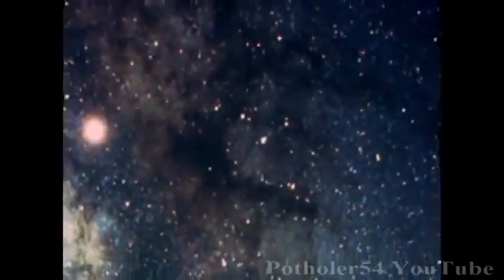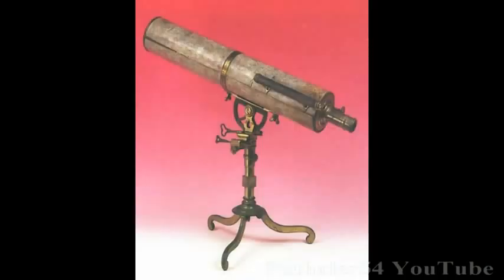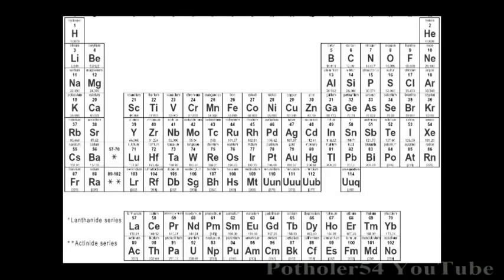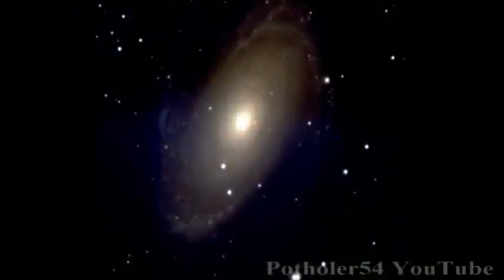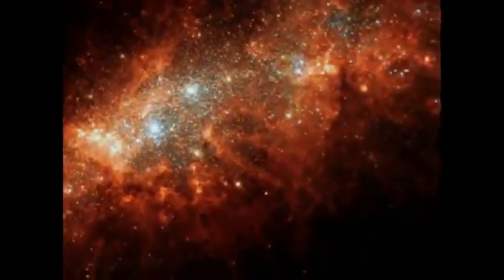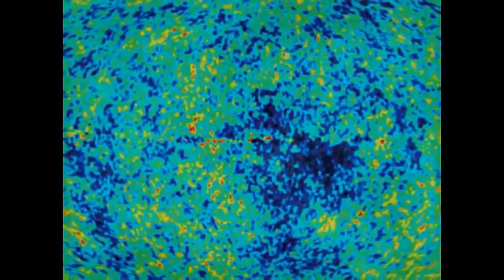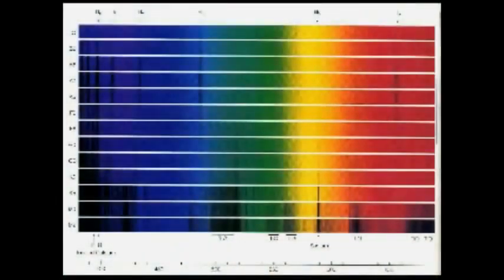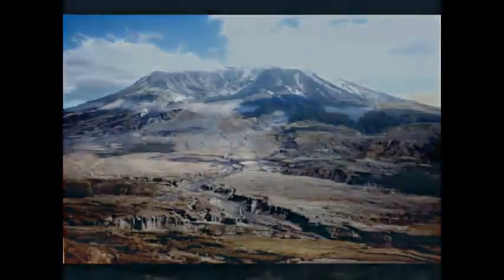The History of Our Universe Made Easy (Potholer54 mirror)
Forget gods and goblins, here is the real story of how we know the extent of our place in time and space. Throw away those religious books and look at some hard evidence for how our universe, solar system and planet Earth formed through natural and predictable processes.